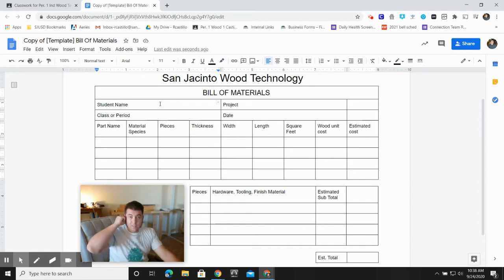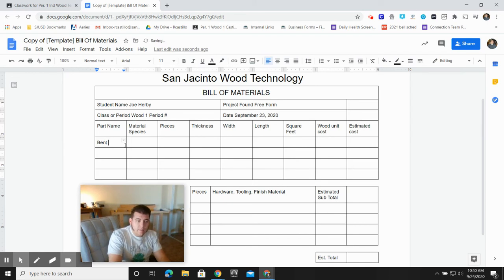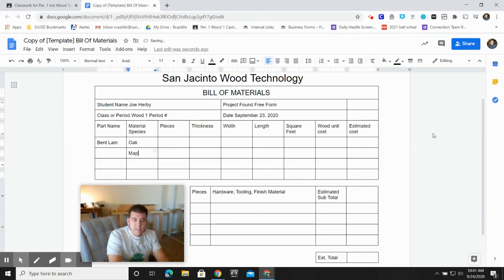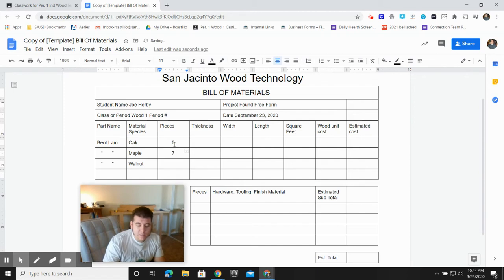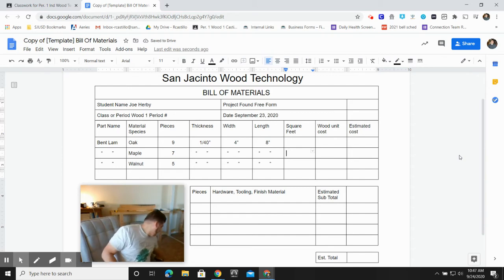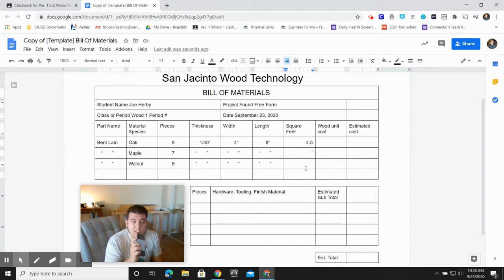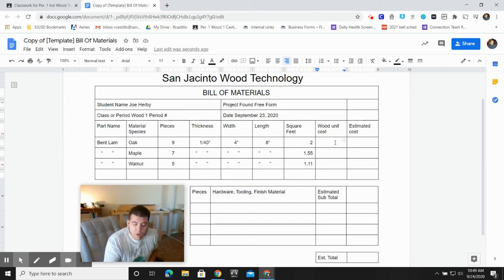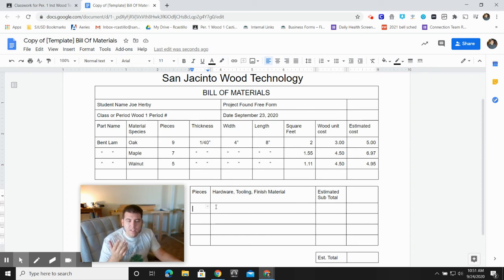Introduction to veneering Bill of Materials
Please use this video as review for corrections and understanding for the bent lamination.